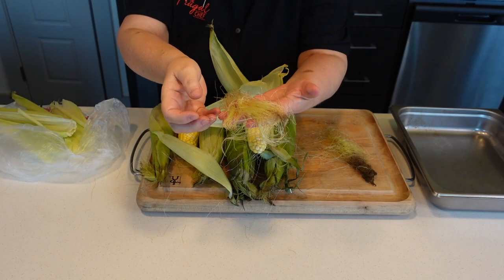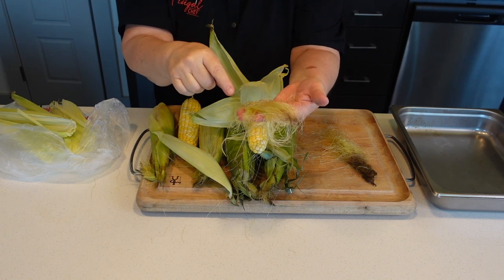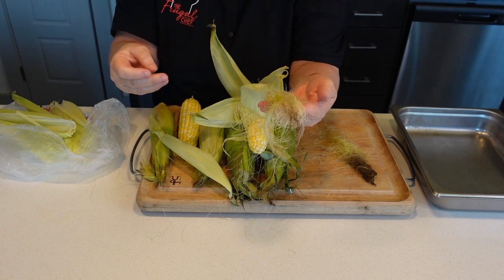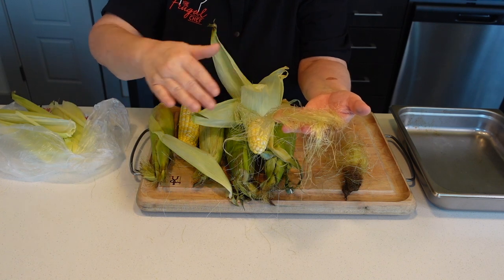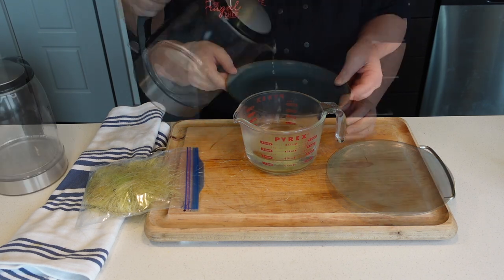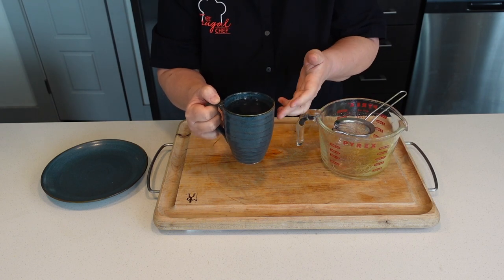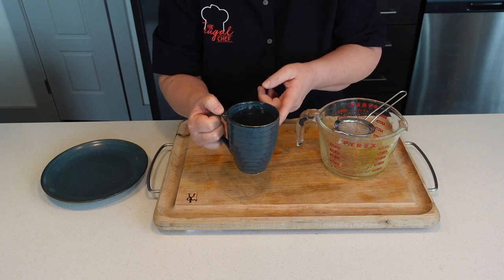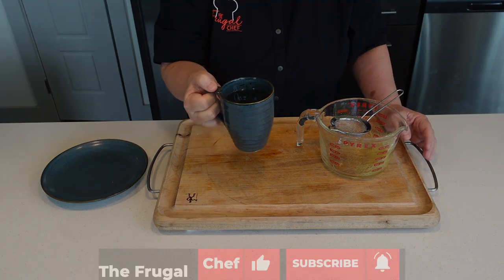Get Rid of Retained Excess Fluid with Corn Silk Tea (Good for UTI's) | The Frugal Chef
Corn silk tea is a natural diuretic which is safe to drink. I drank it often during my pregnancies. It is also a good aid for bladder infections and for flushing out kidneys. Corn is abundant this time of the year so don't throw away the silk!

Please ask your doctor before taking any herbal teas.

How to Make Corn Silk Tea
Ingredients:

1 tablespoon of dried corn silk (or a handful of fresh corn silk)
2 cups of water
Instructions:

1. Bring 2 cups of water to a boil.
2. Add the corn silk to the water and reduce the heat to low.
3. Let the silk simmer for 10–15 minutes.
4. Strain the tea to remove the silk and pour it into a cup.
5. You can sweeten the tea with honey or lemon, but it can be consumed plain.

Best Time to Drink: Corn silk tea can be enjoyed at any time during the day. For those using it to help with UTI symptoms, it's beneficial to drink a cup in the morning or afternoon. Avoid drinking it late at night as the diuretic effect may disturb sleep.